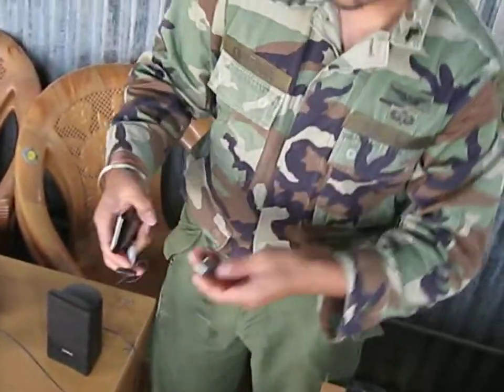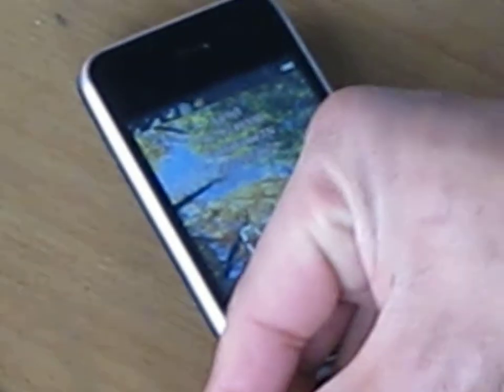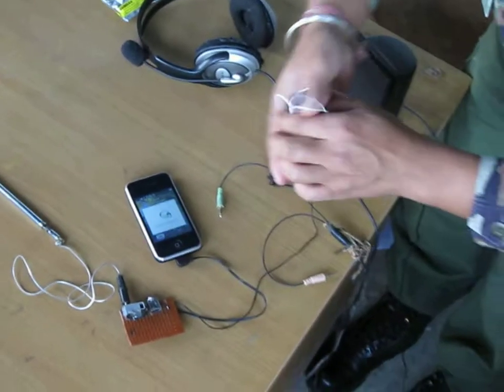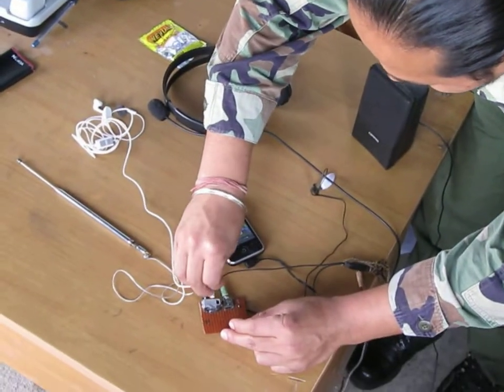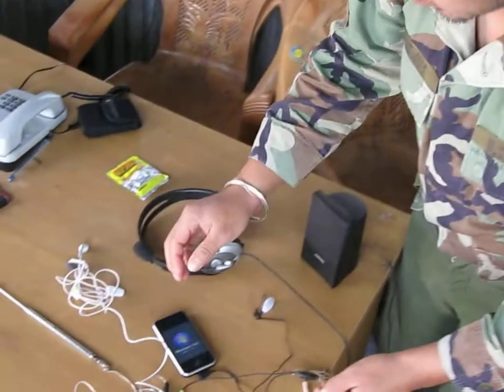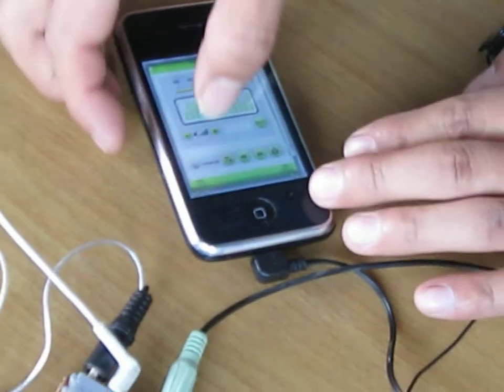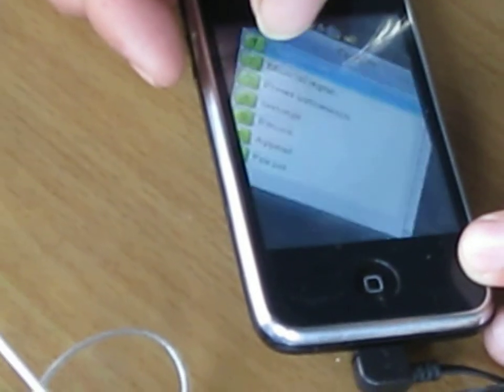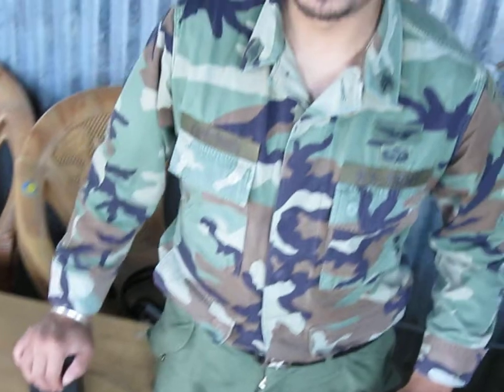i9++ adaptor2.avi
This is my i9++ adapter that i have made and can be Used with any exesting audio amps or headphones. There is a detailed tutorial given in the i9 forum and the link is given below.